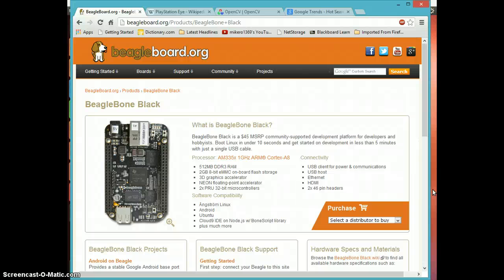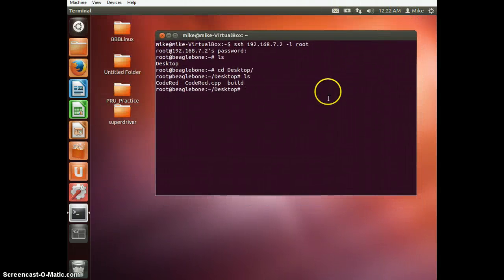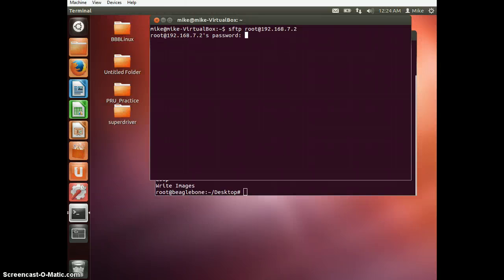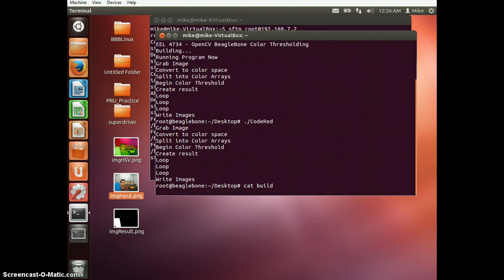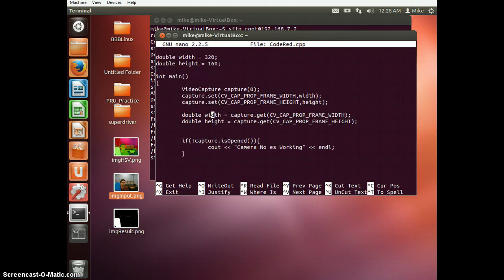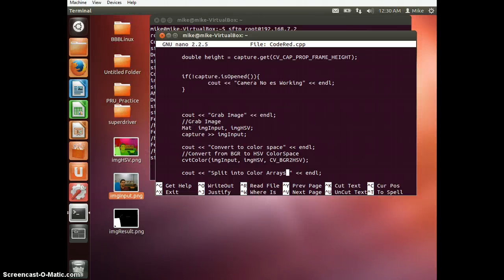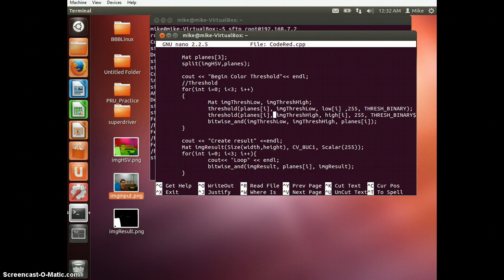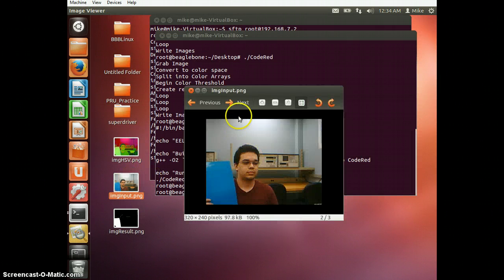OpenCV Color Thresholding BeagleBone Black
Short tutorial how to get OpenCV up and running with the BeagleBone Black.